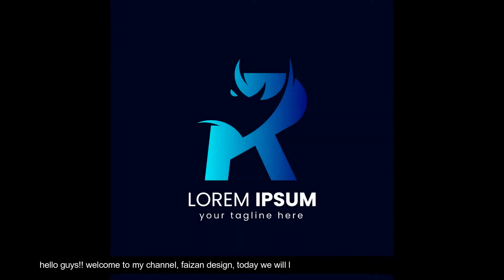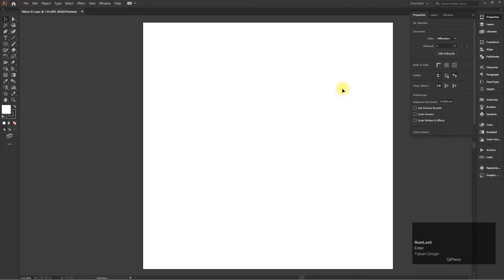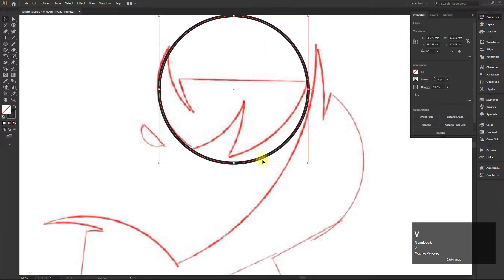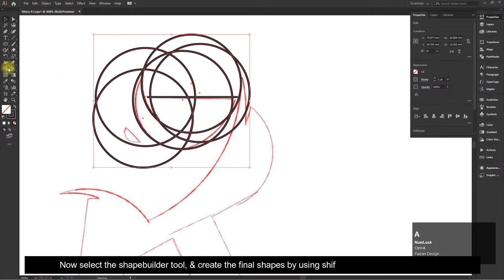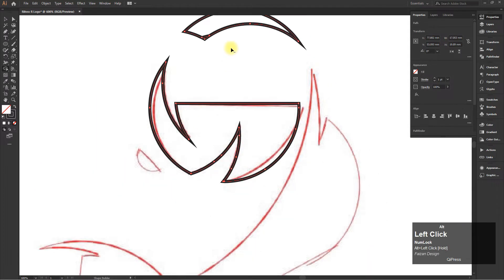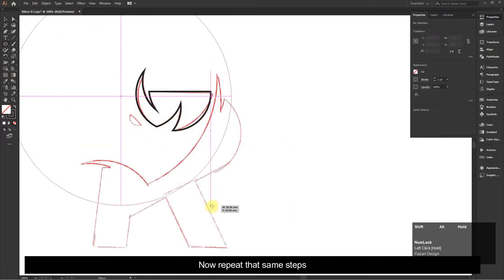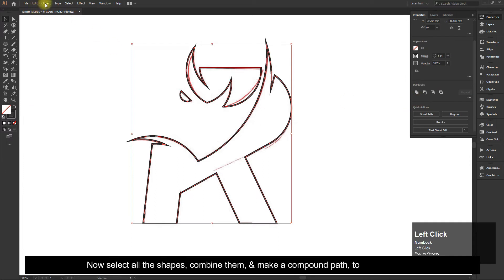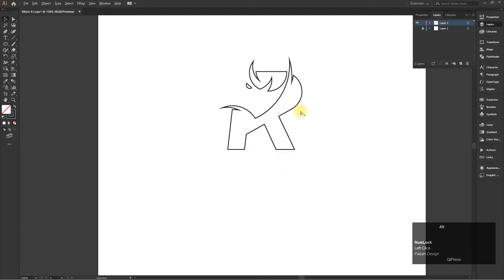How to create a logo in adobe illustrator I Illustrator Tutorial I Circle Grid I Logo Design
Hey Viewers what's up, Faizan here, In today's video we are going to learn that How to design a Logo in Adobe Illustrator, this tutorial is mainly focused on beginners who are new in adobe illustrator.

Reference Image : Instagram